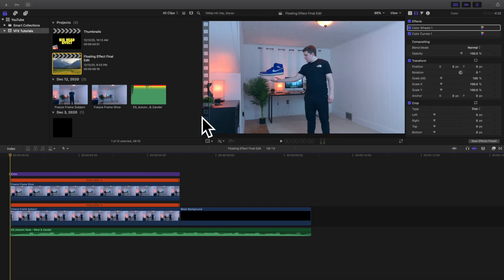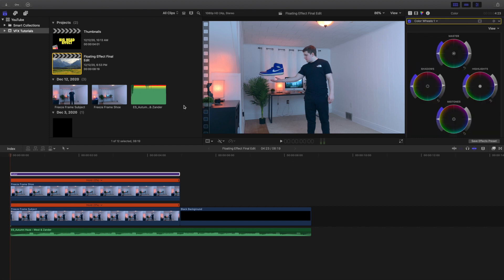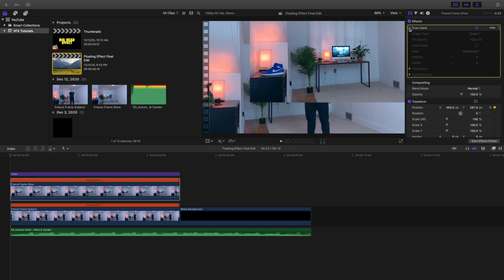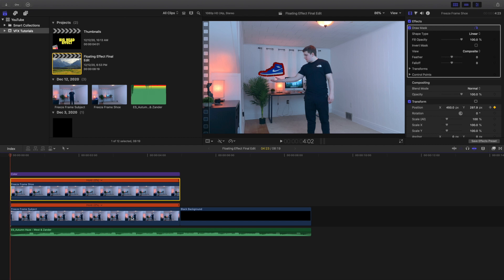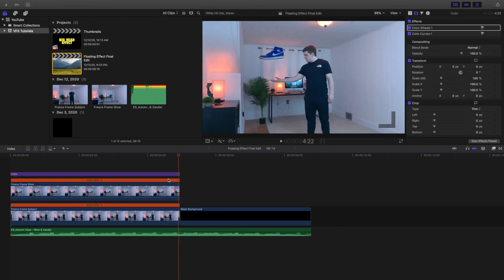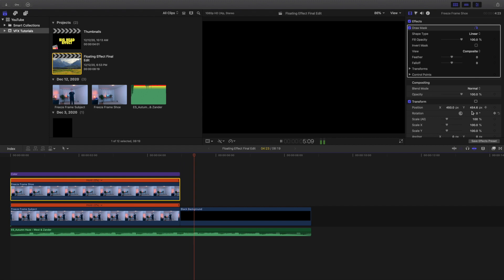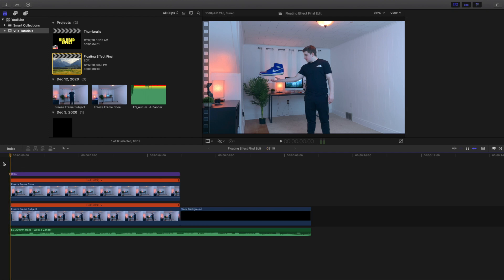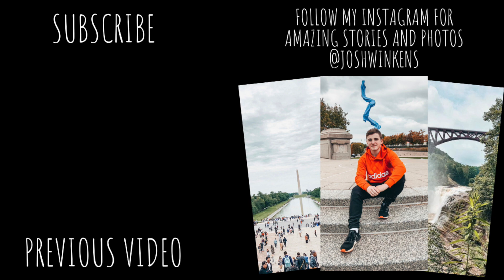Final Cut Pro X Floating Effect Tutorial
In this tutorial, I will break down how to create a Floating Effect in Final Cut Pro X.